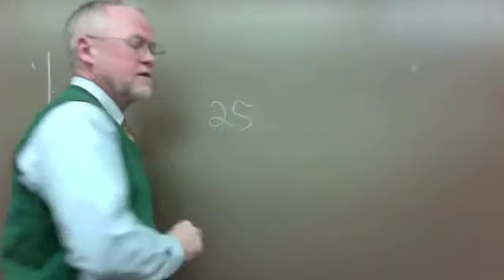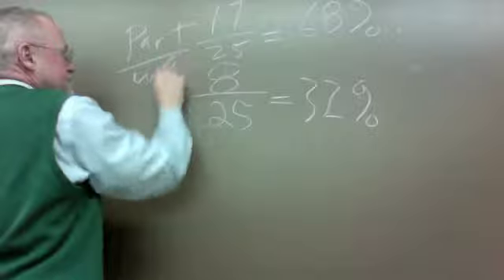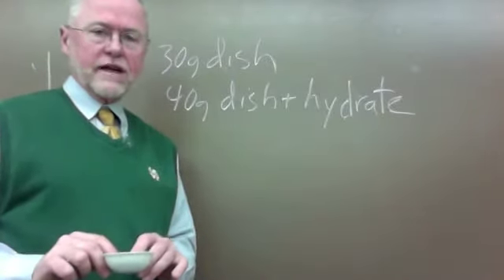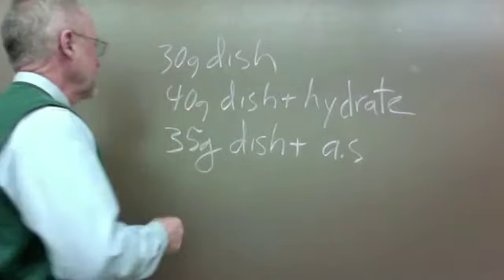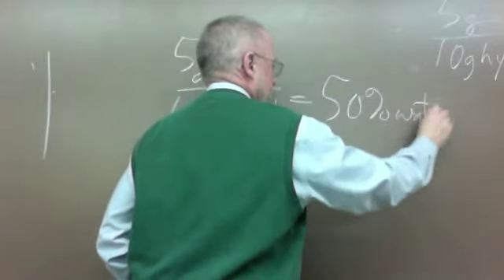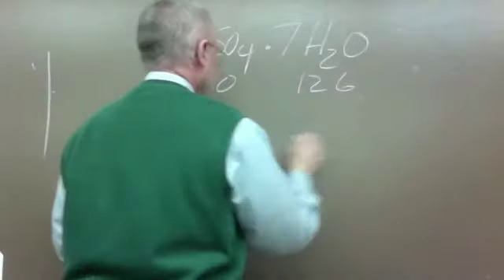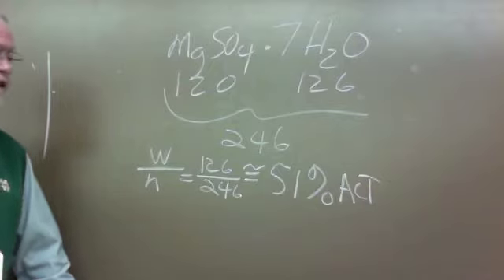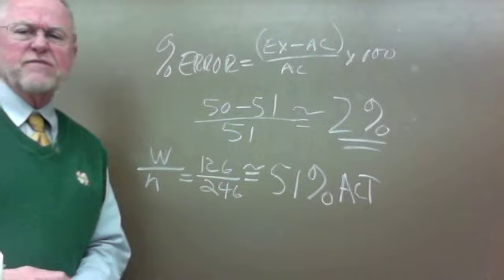% water in hydrate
calculating the % water in epsom salts, and % error